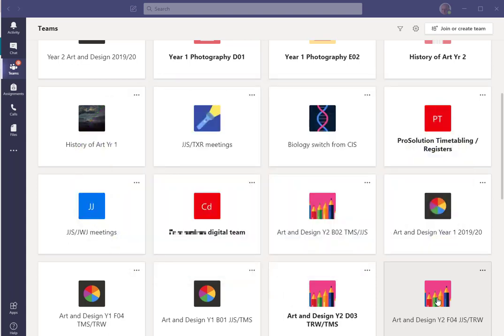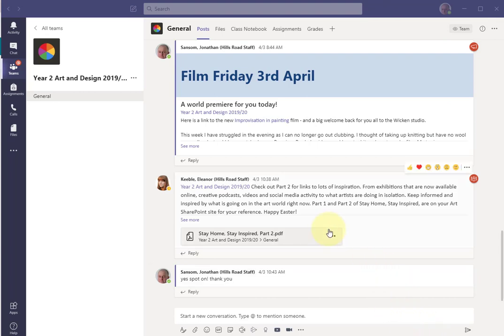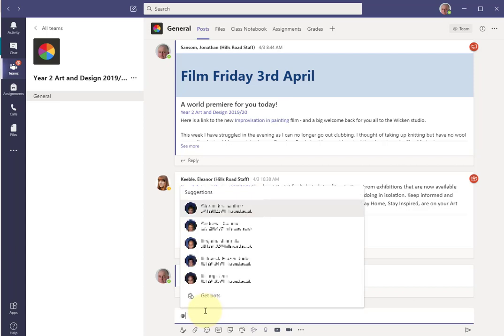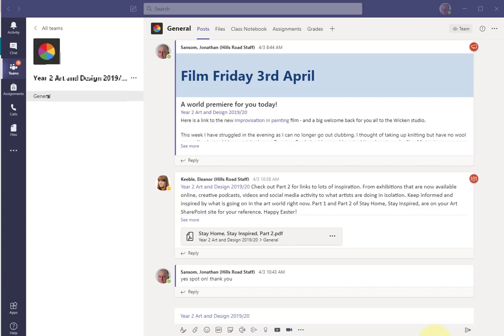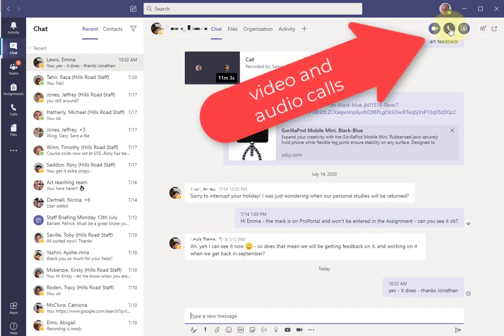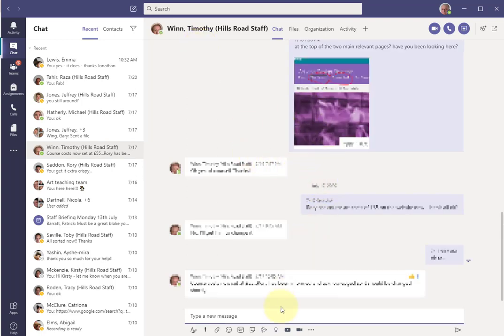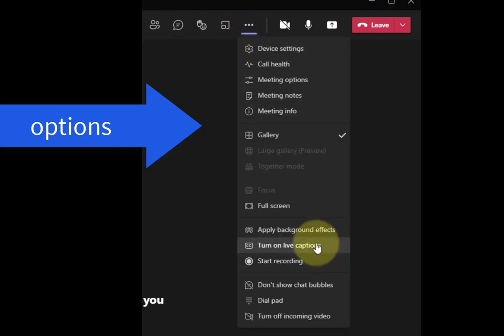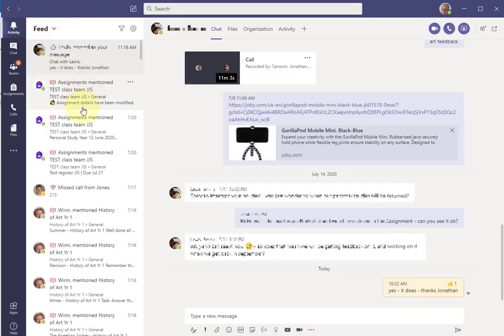Student 365 Teams 2022